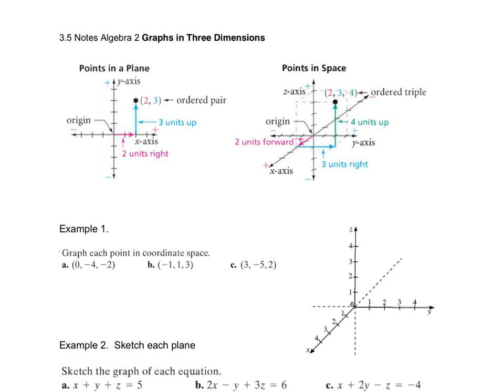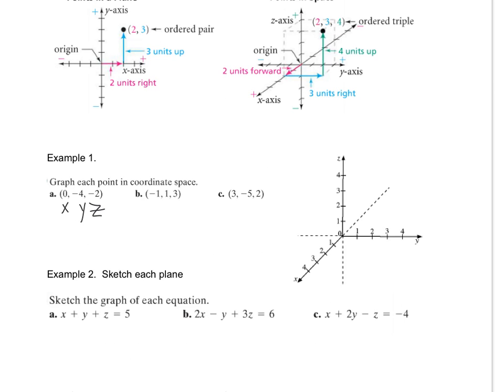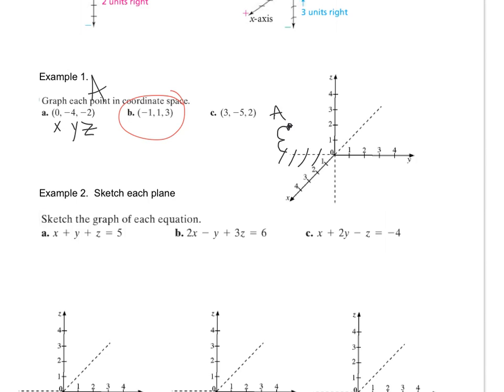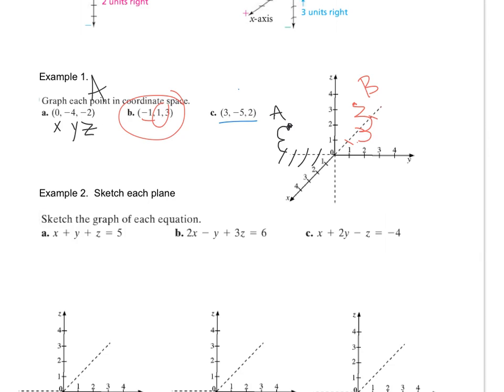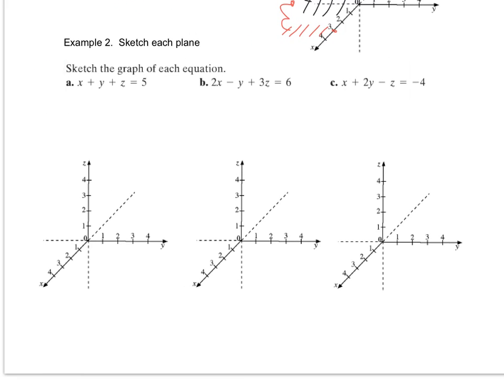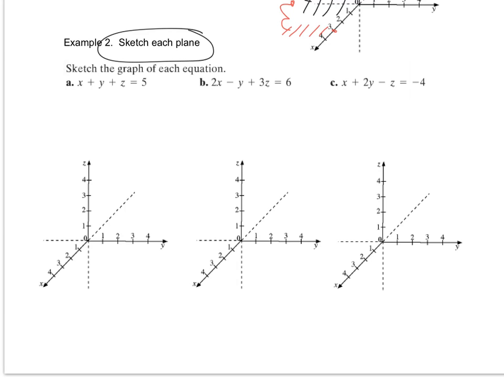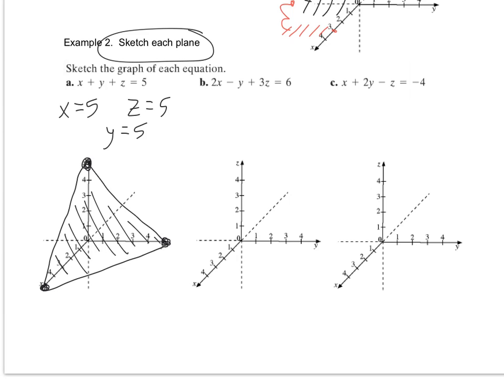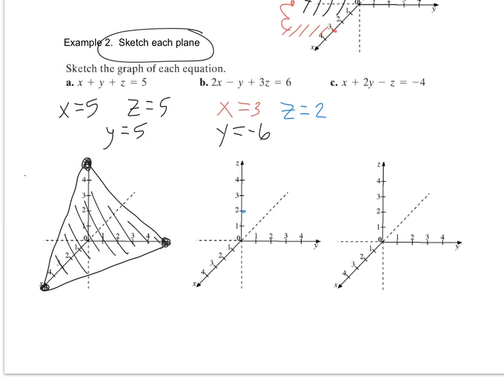Algebra 2, 3.5 Three Dimension Coordi